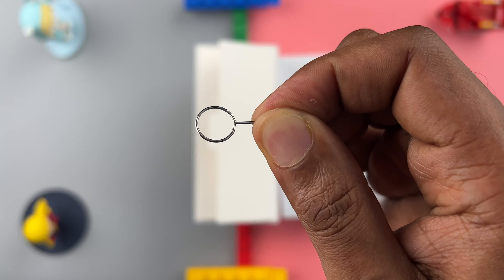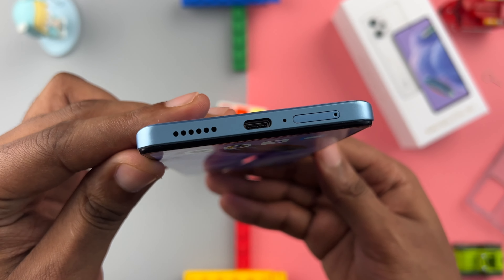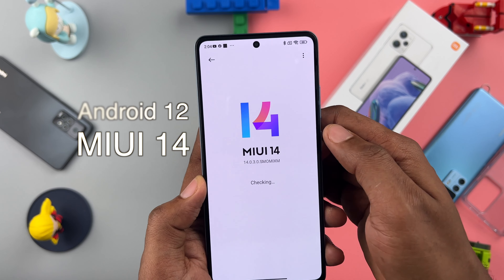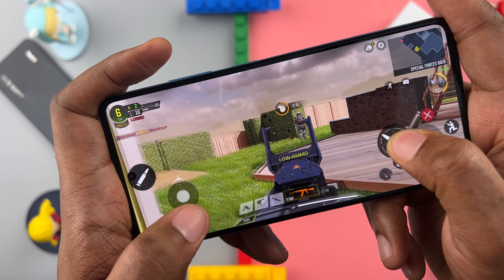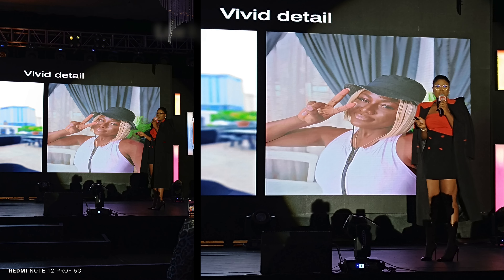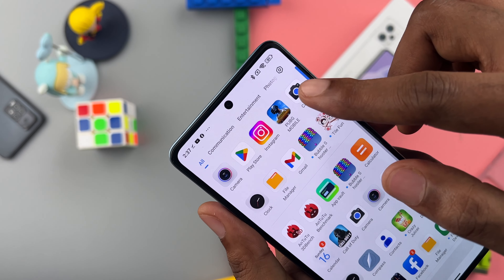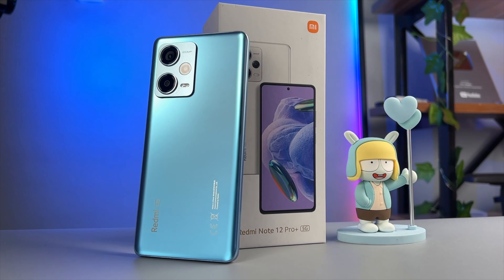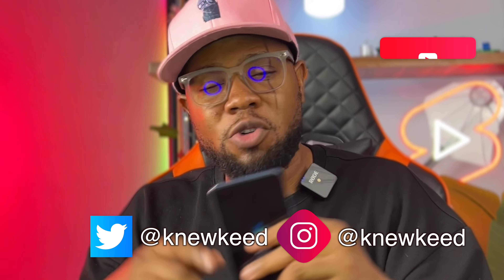Redmi Note 12 Pro Plus 5G Review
Redmi Note 12 Pro Plus 5G Unboxing and Review. Redmi Note 12 Pro Plus 5g brought design and hardware upgrades like the dolby stereo speakers and the new 6nm Mediatek Dimensity 1080 CPU but is the 200MP camera good enough to upgrade from last year's Redmi Note 11 Pro?

Specs

• 6.67"  120hz OLED Display
•  Gorilla Glass 5 Protection
• IP53 water resistant
• Dimensity 1080
• 200MP (wide lens) + 8MP (Ultrawide) + 2MP (Macro) Primary Camera
• 16MP Selfie Camera
• 8GB/256GB - RAM/Storage (+ 5GB virtual RAM)
• 5000mAh Battery (120Watt Charging)
• Android 12 (MIUI 14)
• 162.9 x 76 x 8.9mm & 208g

Time stamps
00:00 - Unboxing & External Features
00:51 - Design
01:05 - Display
01:15 - Storage & RAM
01:23 - Software
01:33  - Fingerprint and Face Unlock
01:39 - Performance
01:47 - Gaming
01:57 - Battery and Charging Test
02:18  - Dolby Enabled Speakers
02:41 - Camera(Photography & Videography)
03:50 - Conclusion
04:30 -  Price

Xiaomi Redmi Note 12 Pro Plus Price in Nigeria: ₦279,000 ($360)

Xiaomi Redmi Note 12 Pro+ 5G Code name Xiaomi 22101316UG
Some refer to it as Redmi Note 12 Pro Plus 5G
Commonly misspelled as Xioami Redmi Pro+ 5G